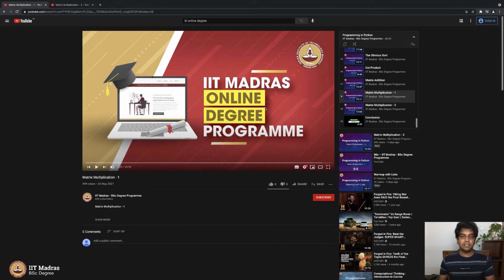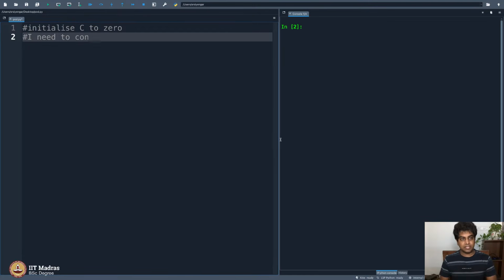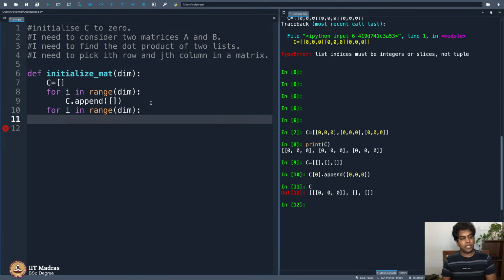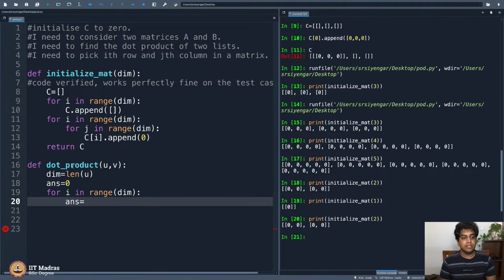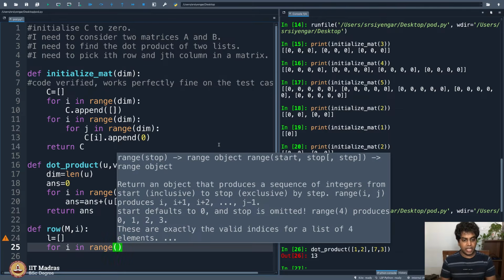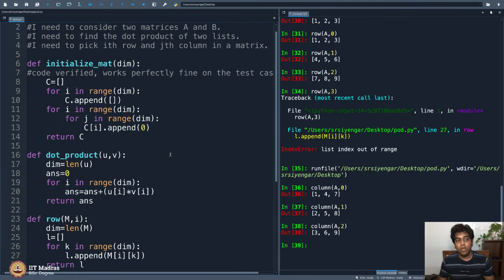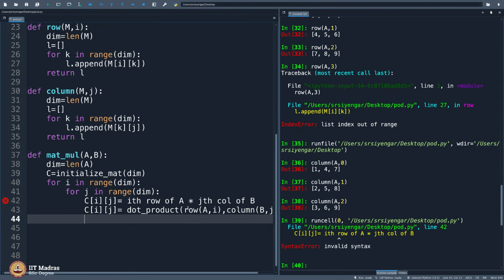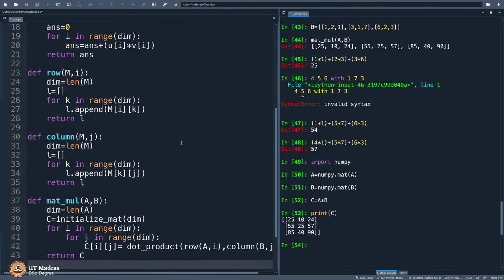L56: Matrix multiplication using functions | modular & clean approach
Video Overview
 In this lecture we revisit matrix multiplication and implement it using a functional approach in Python. The process is broken down into smaller reusable functions such as initializing a matrix calculating dot products and extracting rows and columns. This modular design improves code organization readability and reduces duplication. By walking through the program step by step you will learn how to apply functional decomposition to handle complex programming challenges effectively.